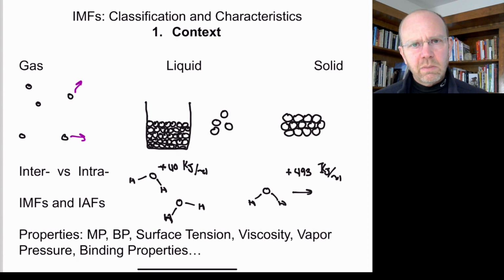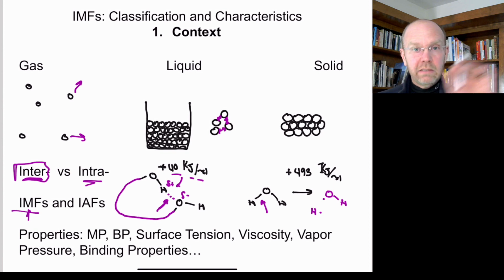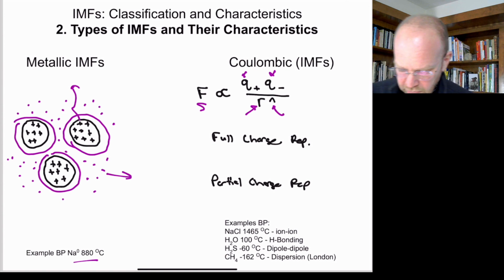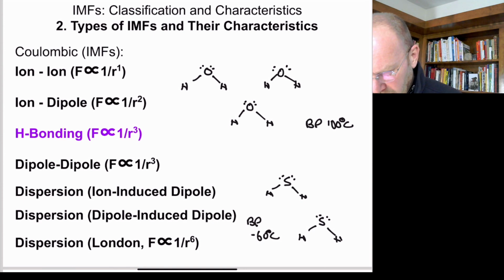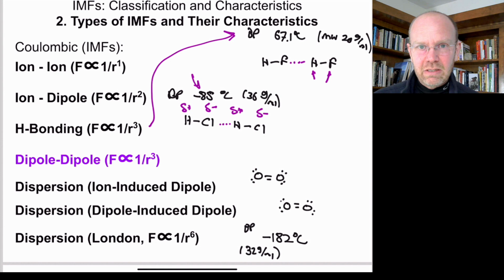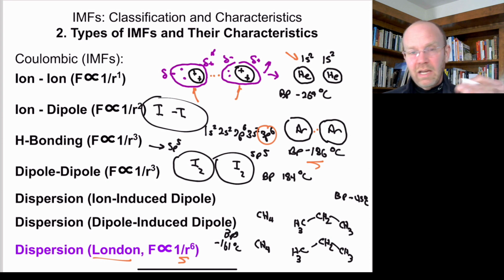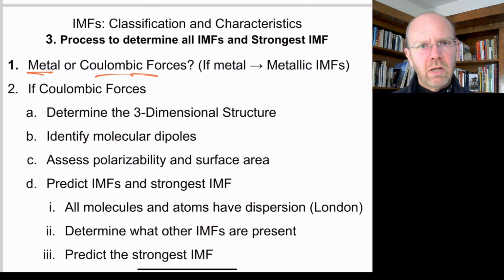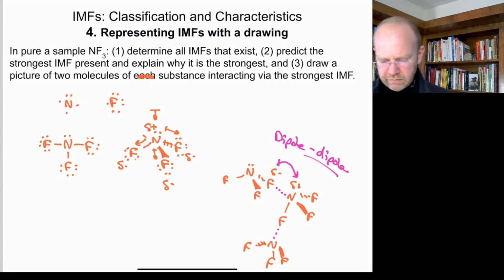124S22 S02 Content Intermolecular Forces Classification and Characteristics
Introduction to IMFs

0:00 Intro
0:44 Context
9:10 Types of IMFs & Their Characteristics
39:39 Process to Determine all IMFs and Strongest IMF
41:44 Representing IMFs with a drawing